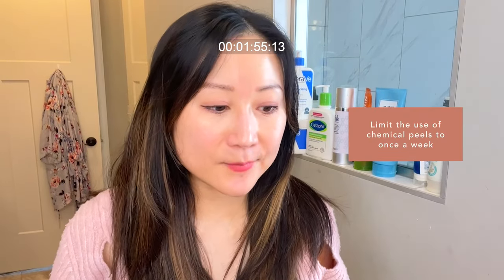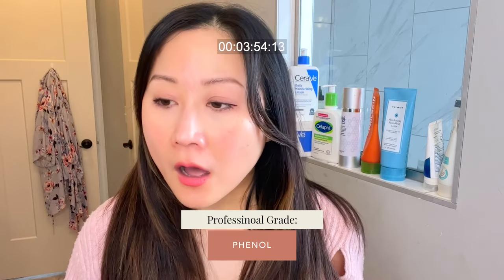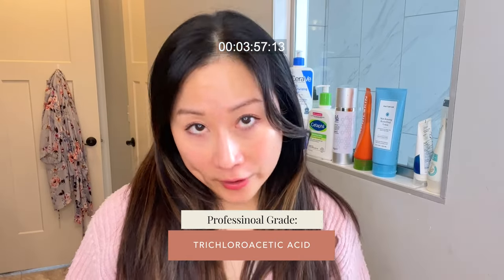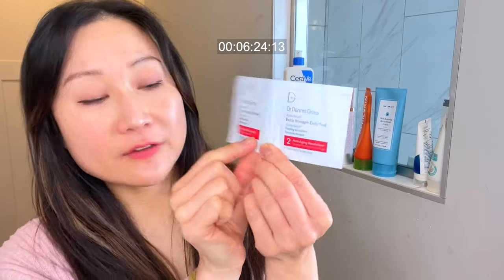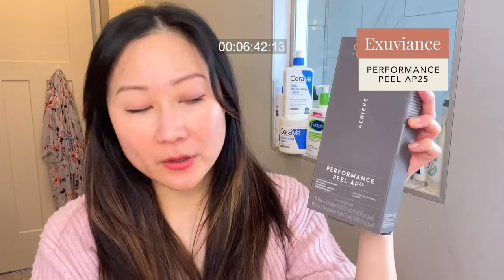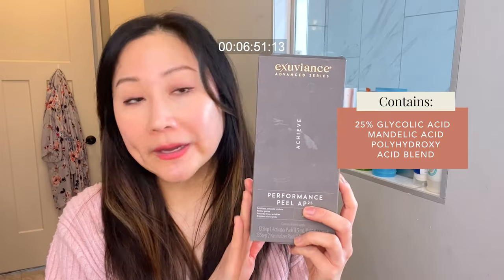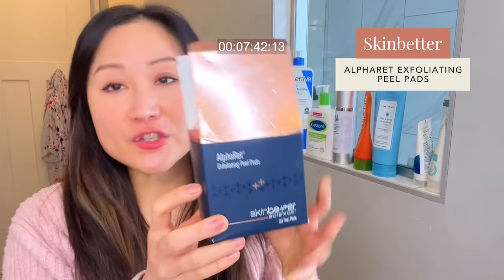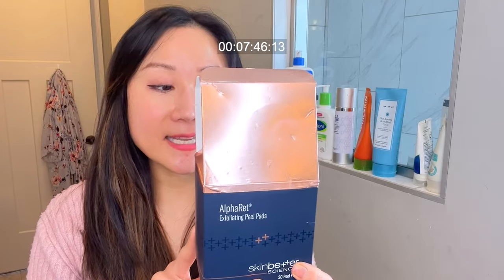Dermatologist Explains At-Home Chemical Peels | Tips & Advice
Board-certified dermatologist Dr. Jenny Liu shares how she uses at-home chemical peels as well as things to keep in mind in order to get optimal results with minimal irritation.

00:00 Intro
00:17 What are chemical peels?
01:30 How often should you use them?
02:20 Common chemical peel ingredients
05:32 Peel pad recommendations
09:18 How to use
14:14 Outro